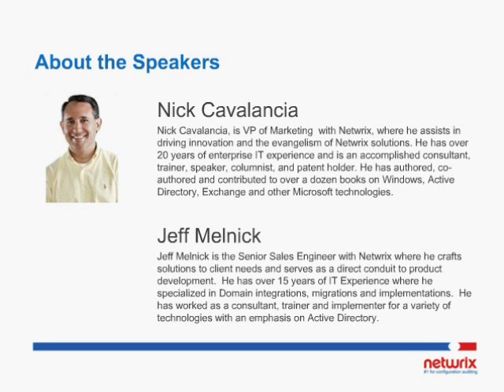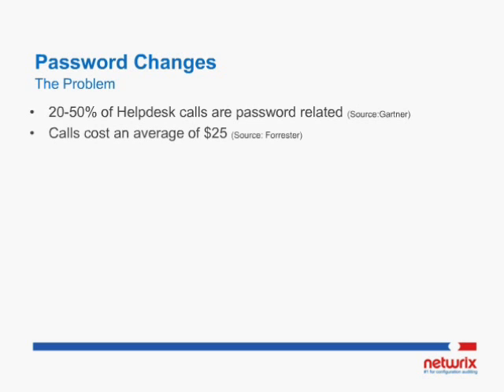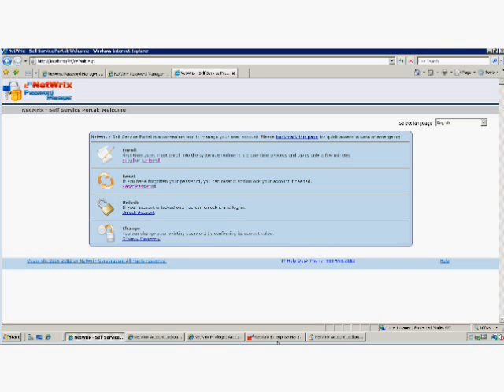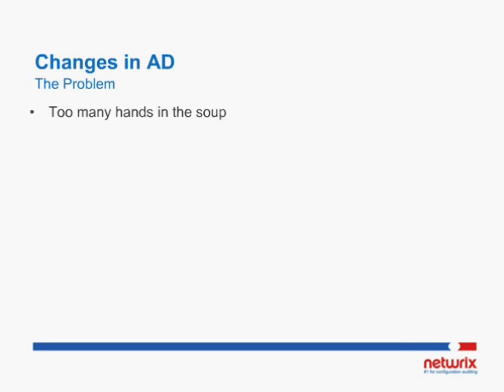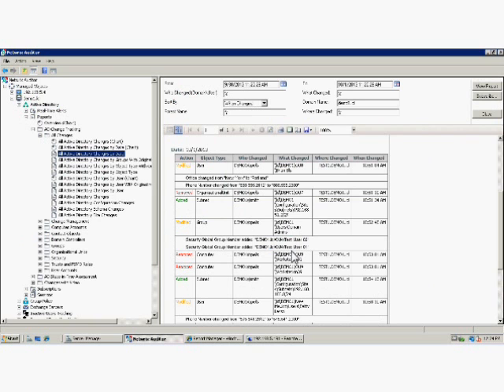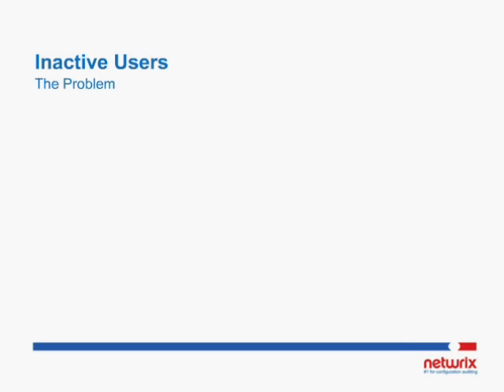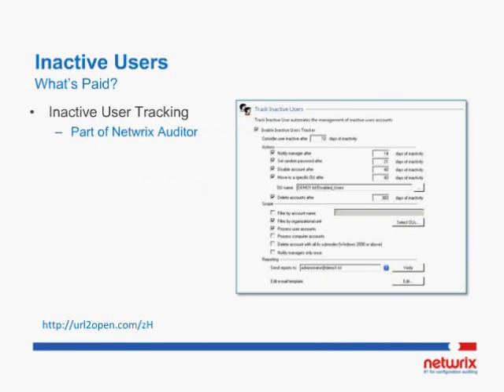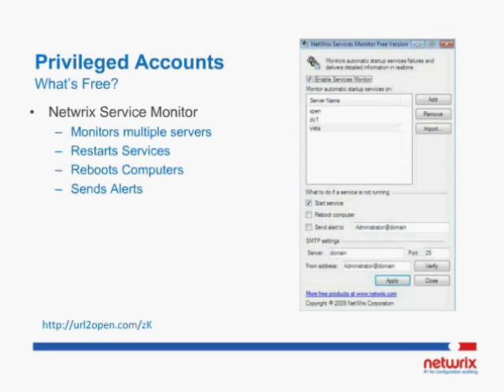Webinar - Making Your Active Directory Life Easy - 10/03/2013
Every IT Pro knows their day is unpredictable - full of one-off calls from users, bosses and peers alike all with requests you didn't know about the day before.

Watch this webinar to learn how to automate some of the more common Active Directory tasks to put more time back into your day.